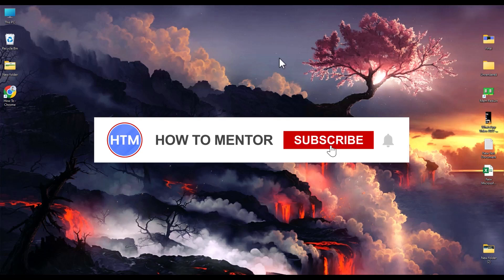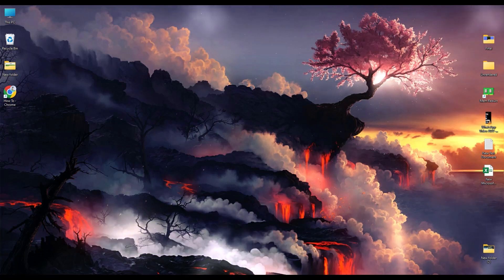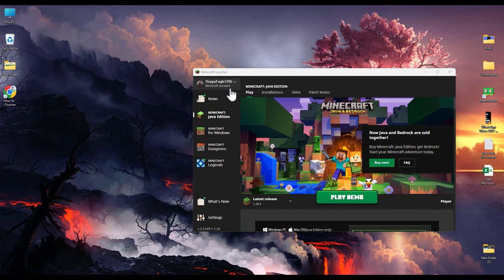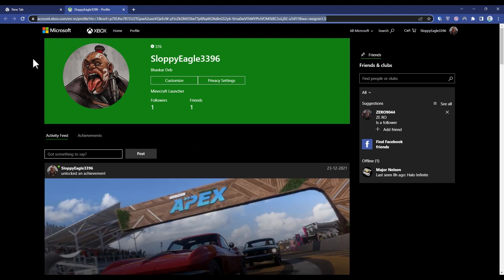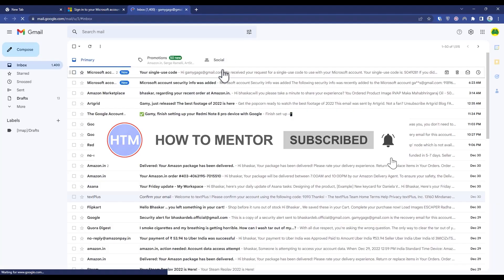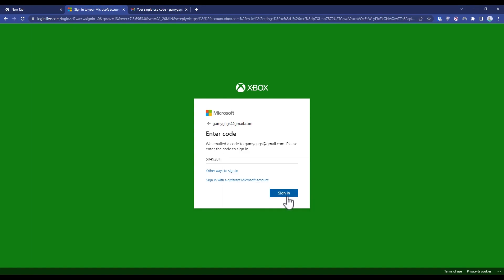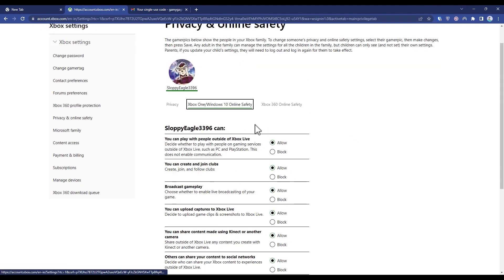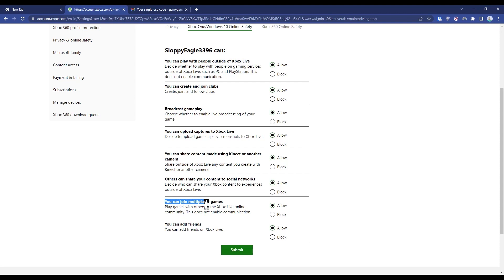How To Allow Multiplayer On Microsoft Account (EASY!)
How To Allow Multiplayer On Microsoft Account. It’s a very easy tutorial, I will explain everything to you step by step.